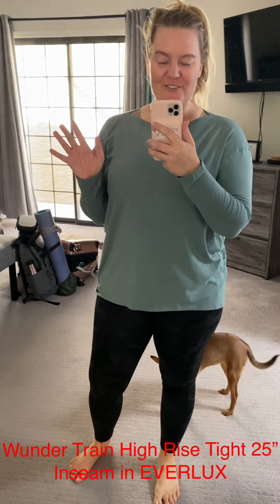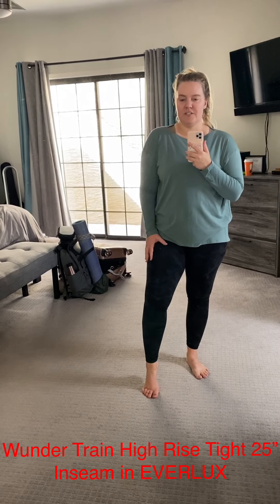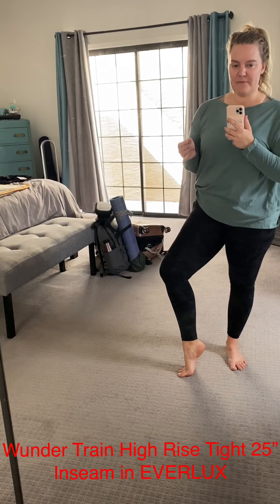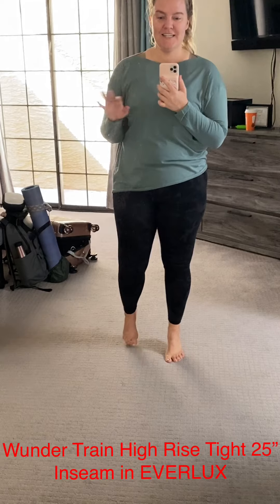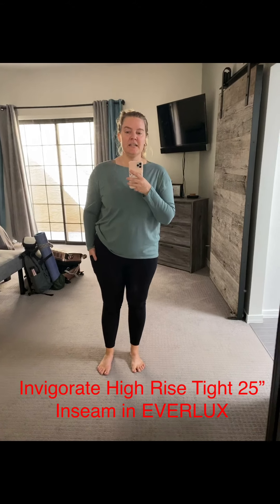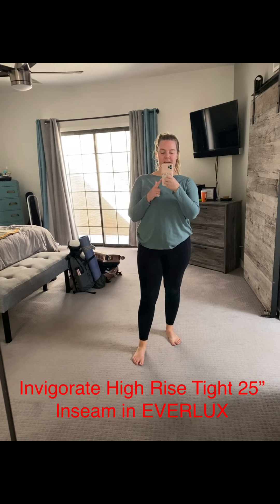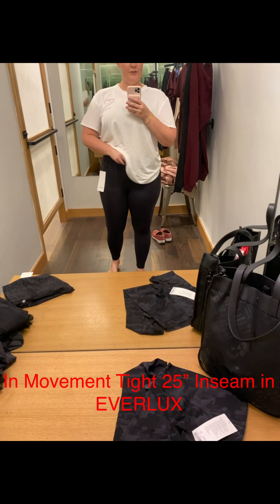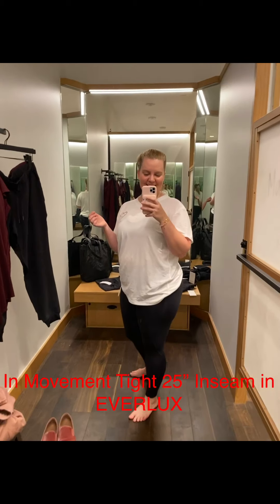lululemon EVERLUX fit reviews! New Wunder Train, Invigorate Tight, and In Movement Tight